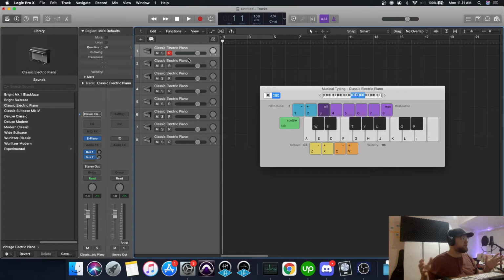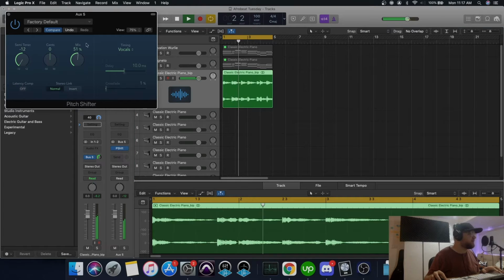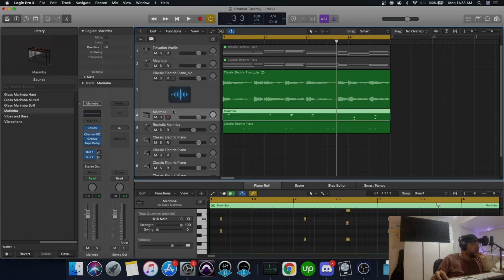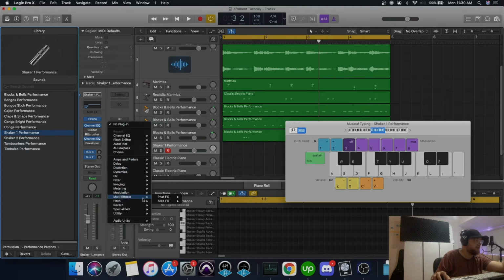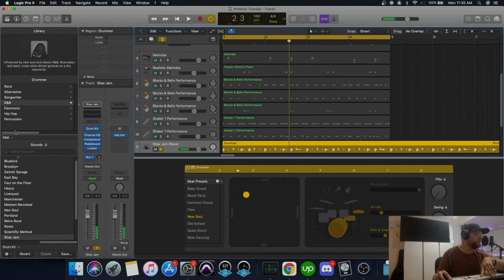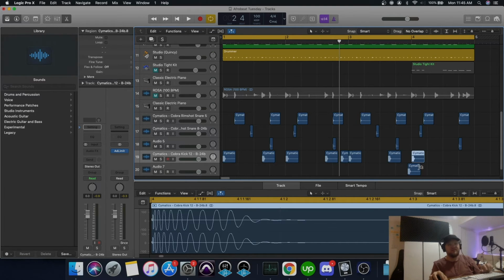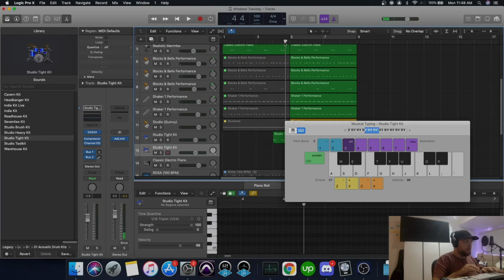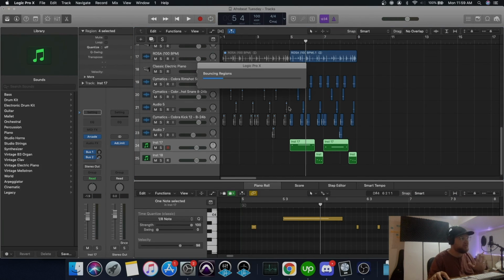HOW TO MAKE AN AFROBEAT - Tuesday Tips - This Logic Pro Tutorial has everything you need to know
Chef Ahlex of Two-One Audio takes us on an in-depth look at how to make an Afrobeat in Logic Pro X on this week's episode of Tuesday Tips. This Logic Pro Tutorial has everything you need to know for beginners and beginner beat makers.

Tuesday Tips provides tutorials on Music Production, Beat Making, Audio Engineering, and Mixing in both Logic Pro and Pro Tools.

And don't hesitate to drop a comment on what tutorial you would like next!

Chapters:

0:00 Intro
0:15 Welcome
0:34 Chords and Melody
6:24 Sidenote - Different Genres of Drums in Afrobeats
7:52 Drums
9:13 Sidenote - Limiter on Stereo Out
11:20 More Drums
18:47 Sidenote - Kalimba History Lesson
20:02 Lead and Ear Candy
24:16 Thank you
24:30 Outro